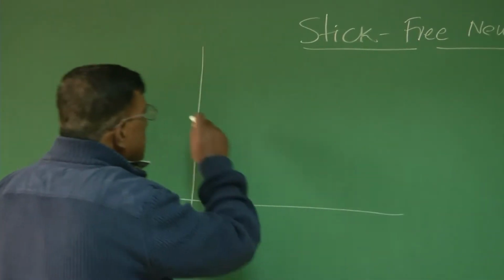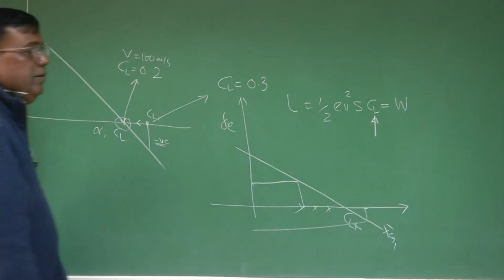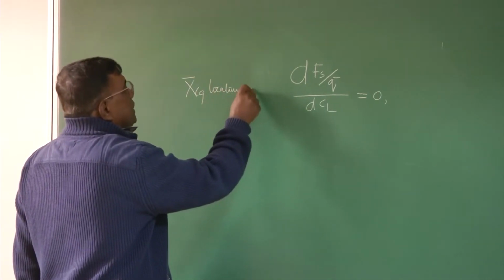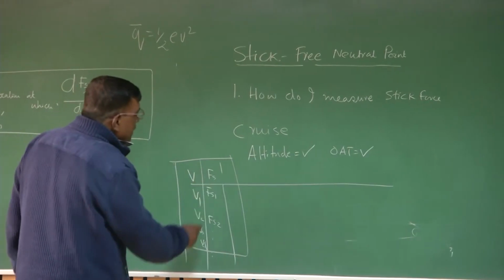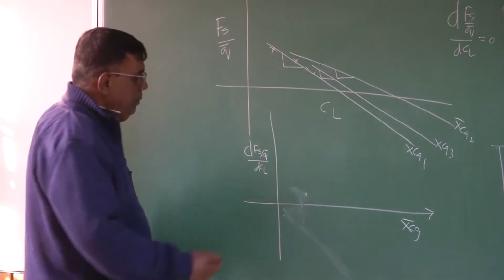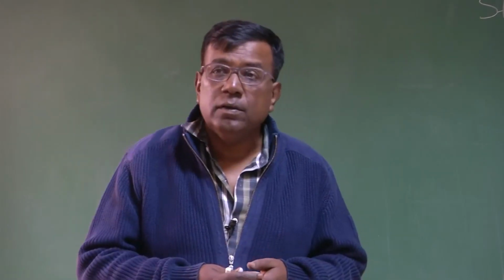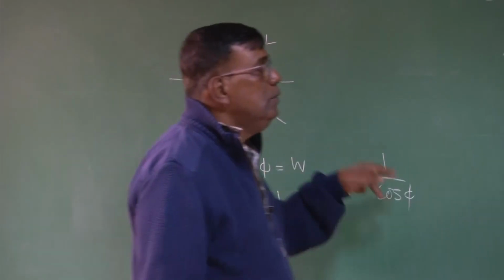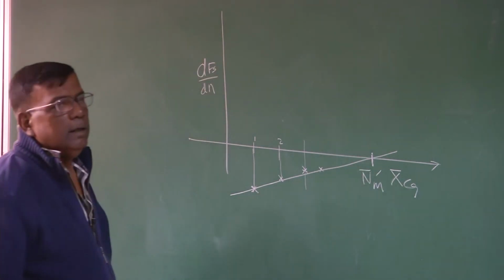Lec 13: Estimation of Stick-Free Neutral Point and Stick-Free Maneuvering Point